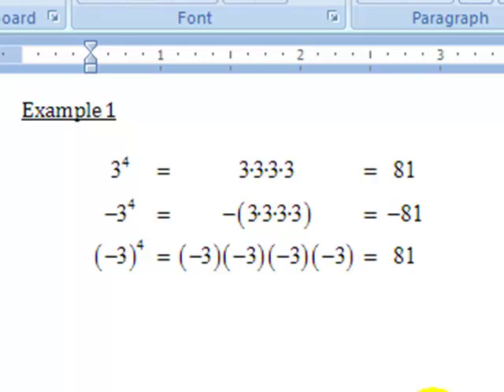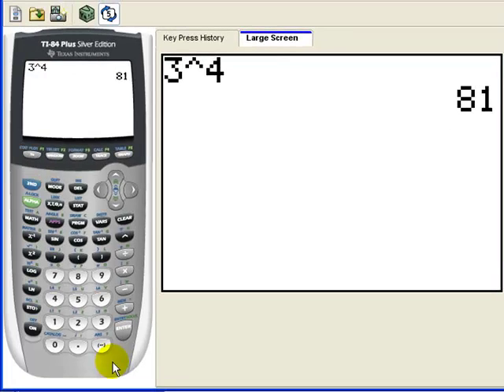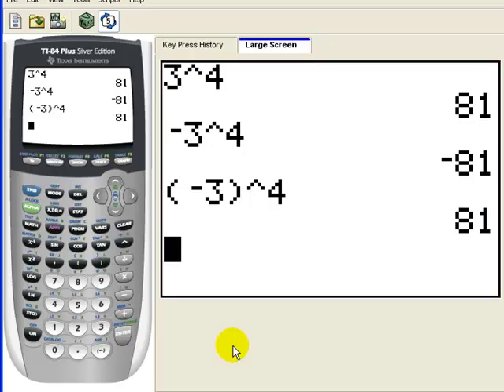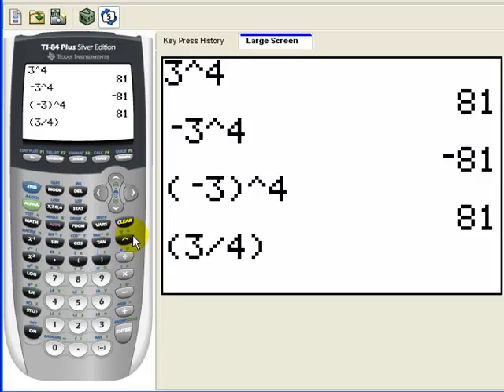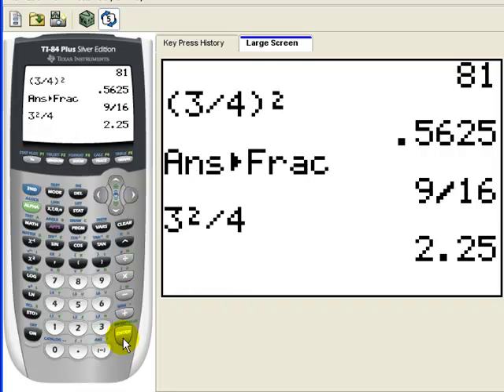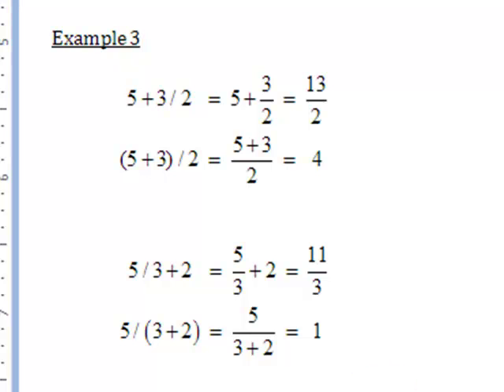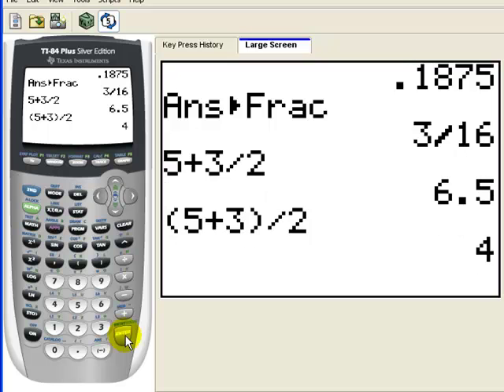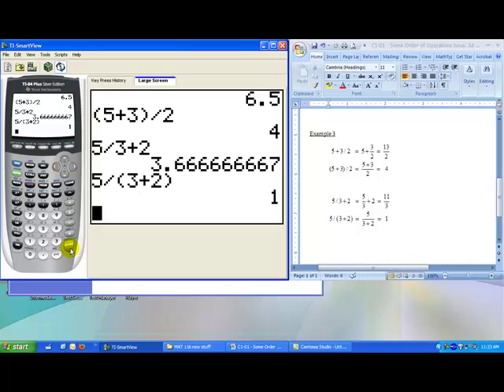C1 01 Some Order of Operations Issues